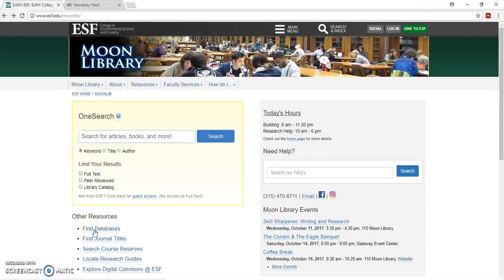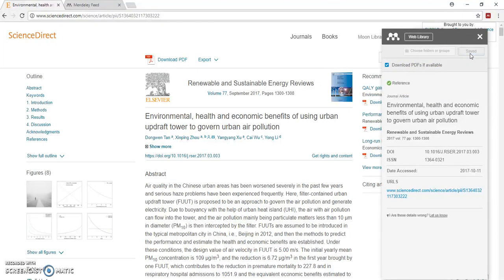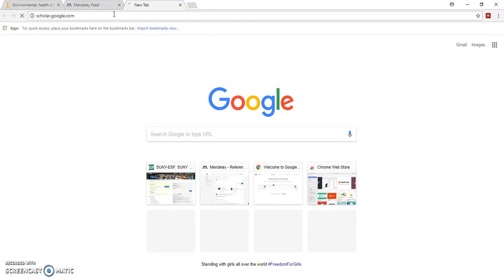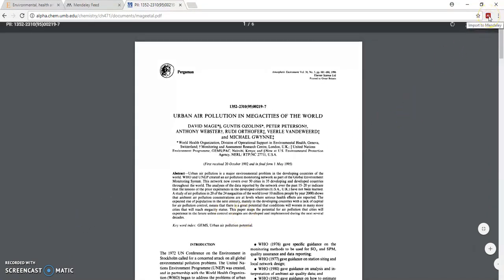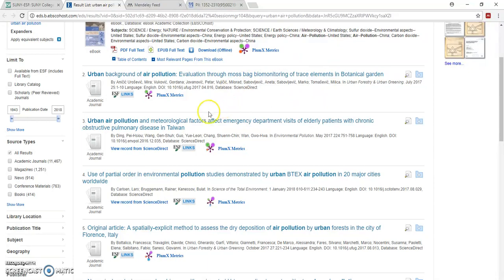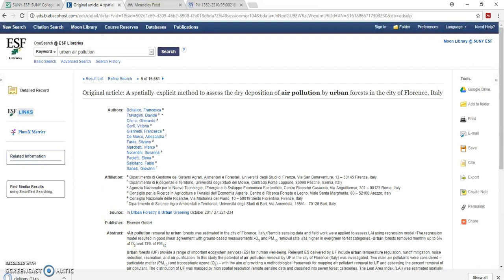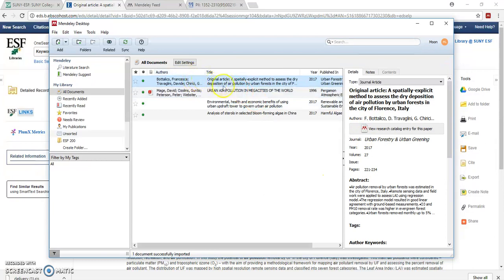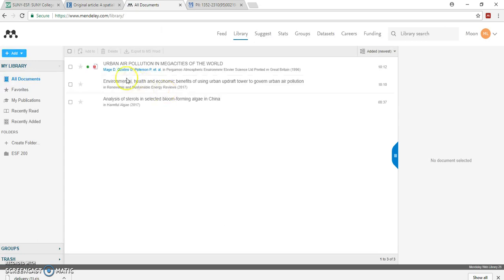How to use Mendeley - Part 4 Adding Papers to Mendeley